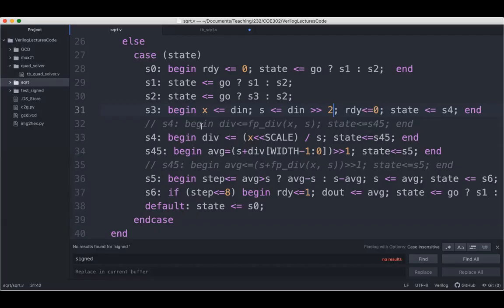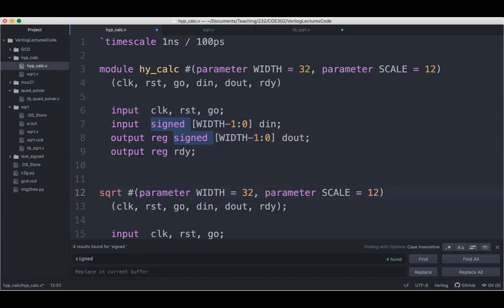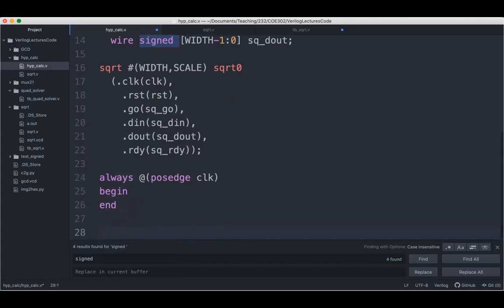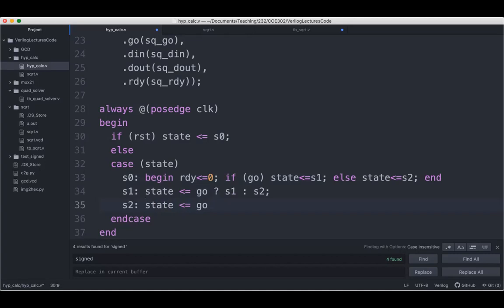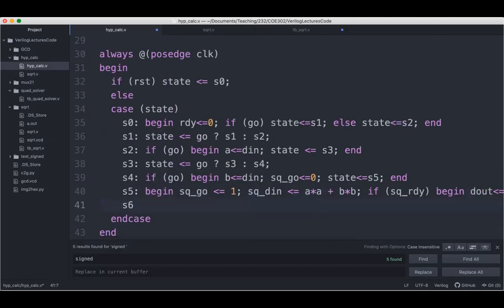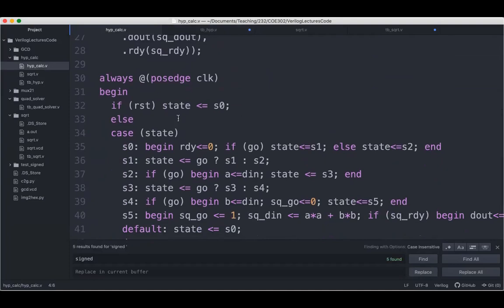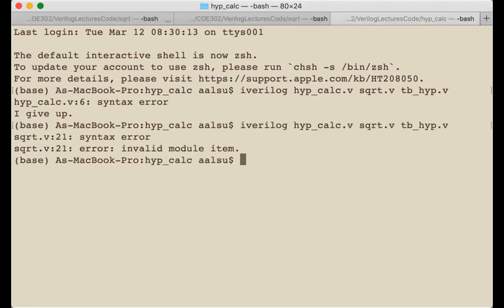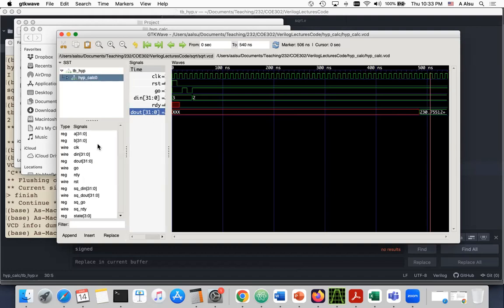Complete Circuit Example: Hypotenuse Calculator 2/3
From ASM chart to Verilog code -- First try